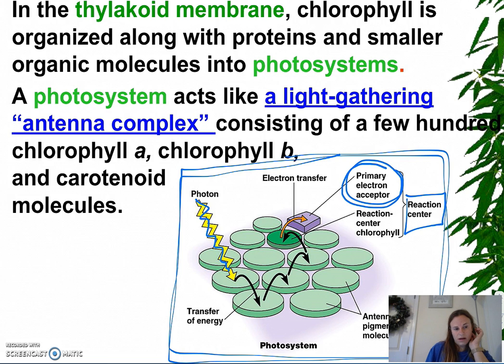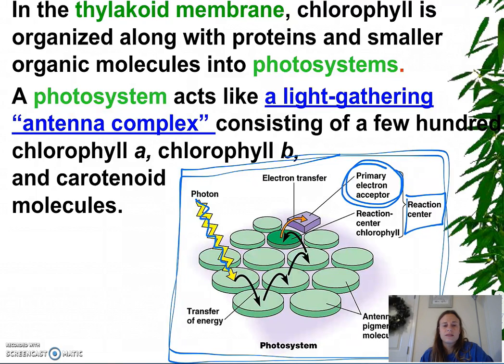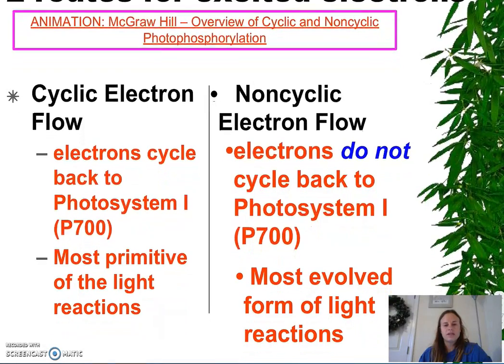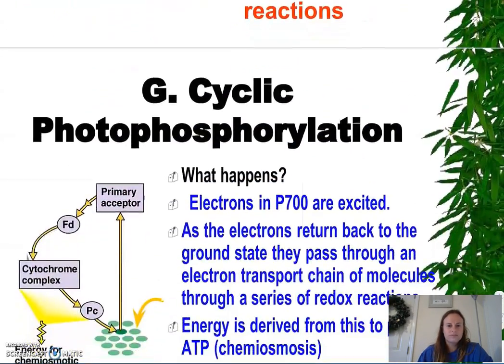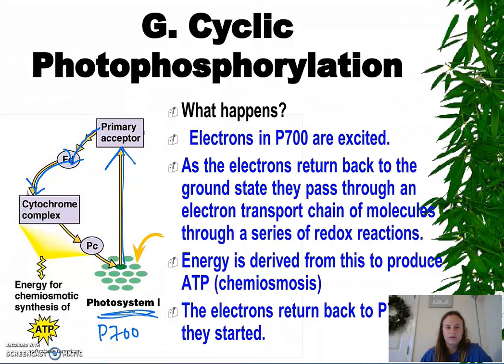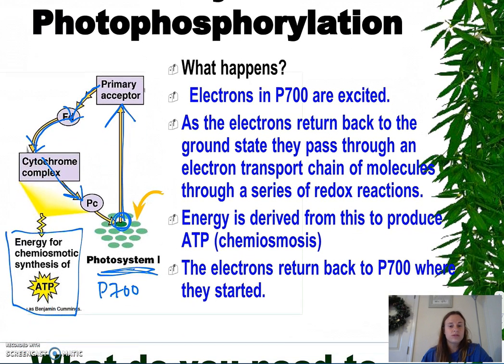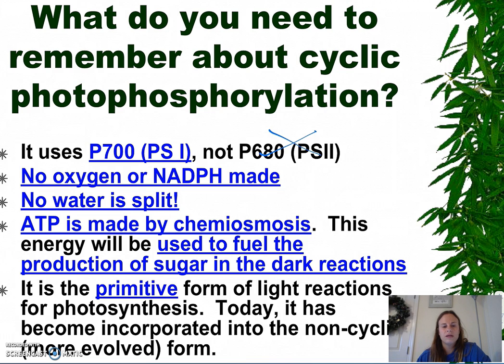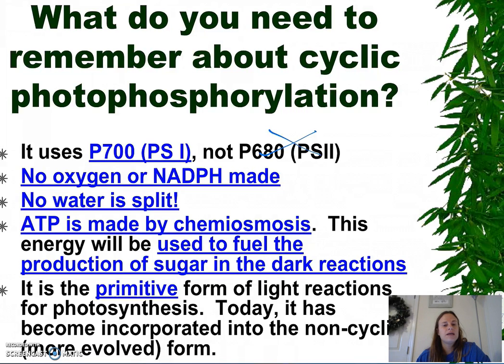AP_IB Bio - Unit-08 - Photosyn - Slides 51 & 52